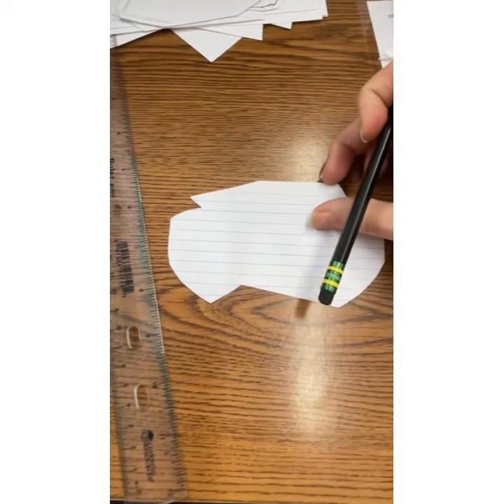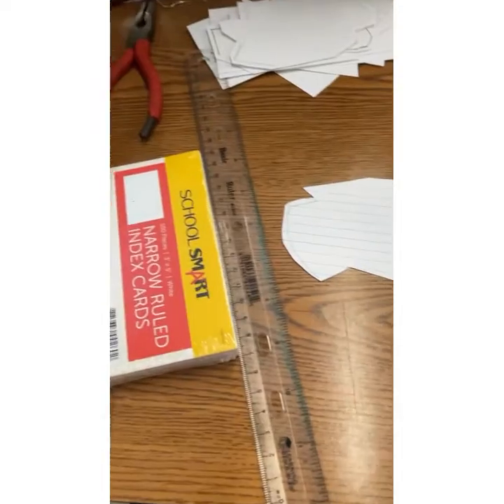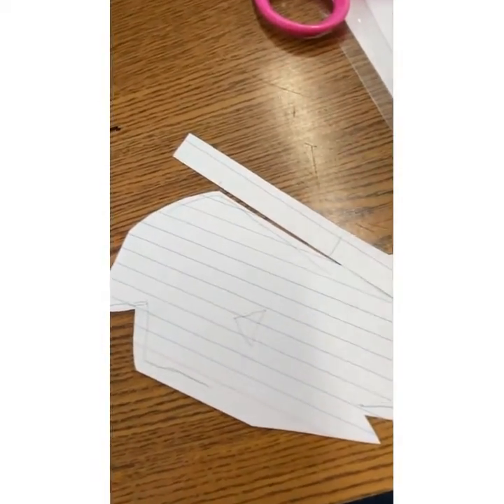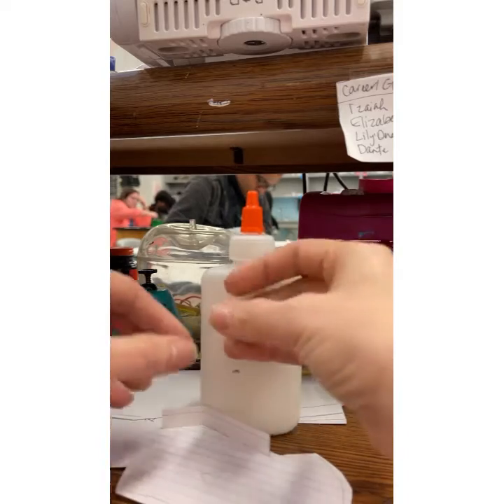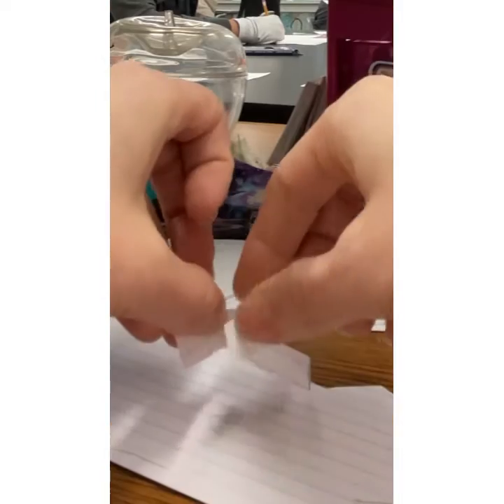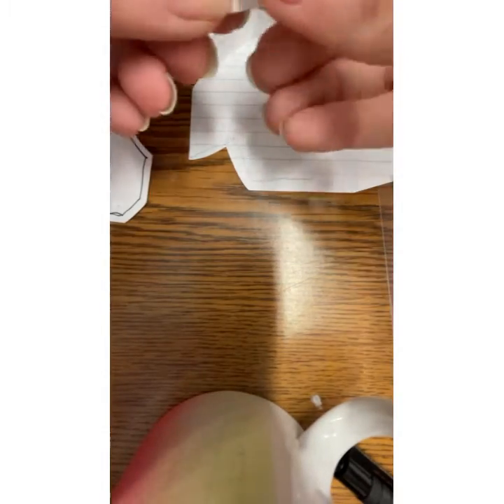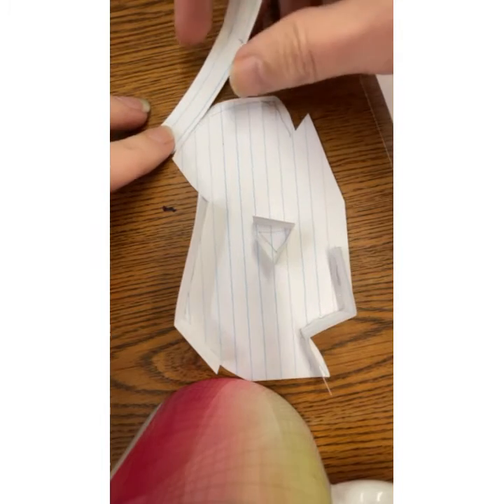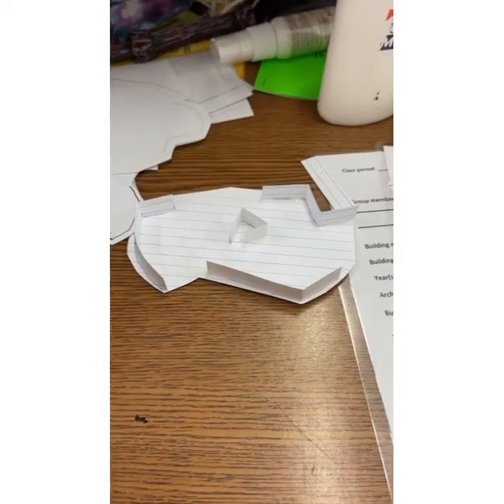Paper Building Part 2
Establishing support, Cutting and glueing walls on base